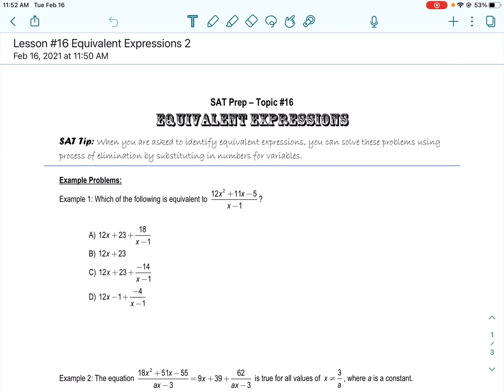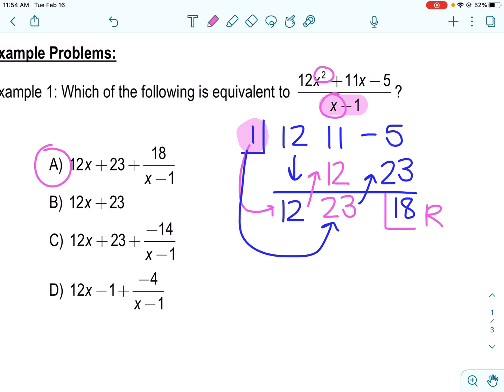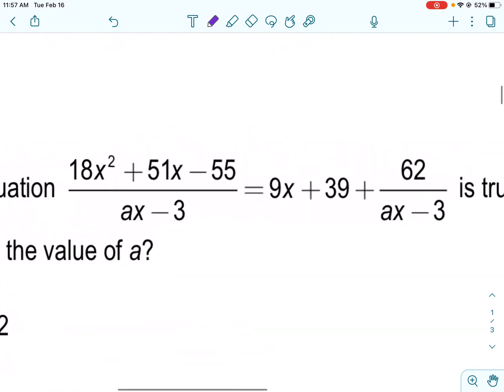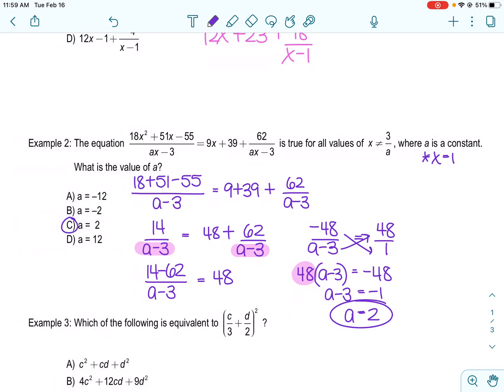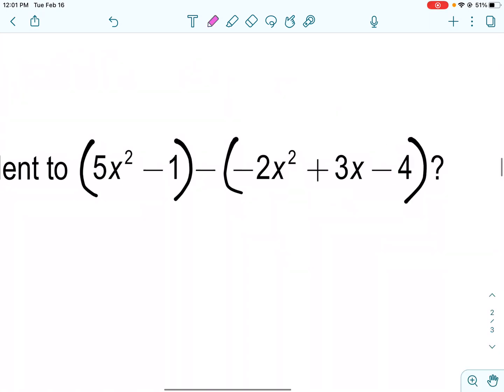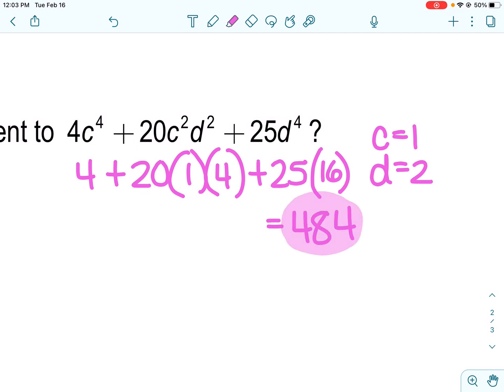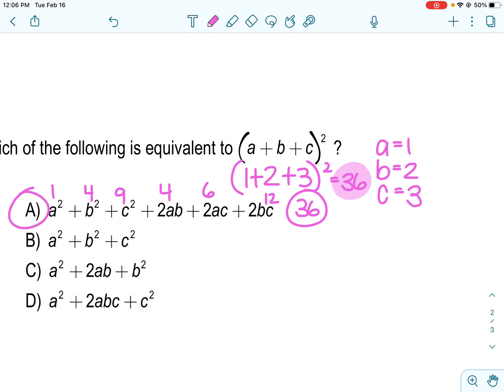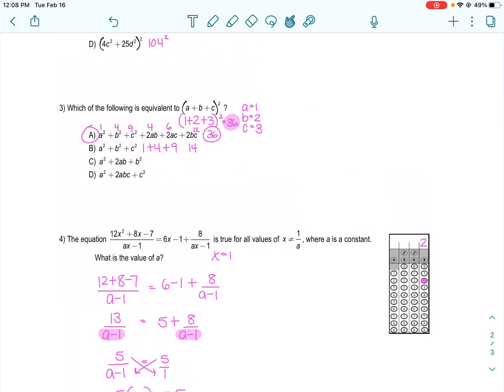SAT prep Lesson 16 Equivalent Expressions